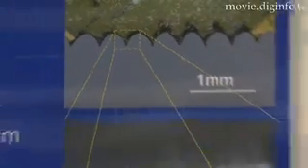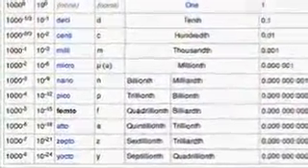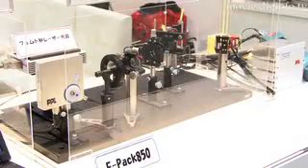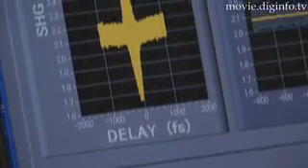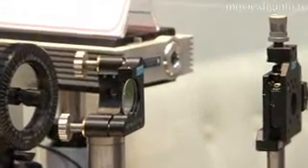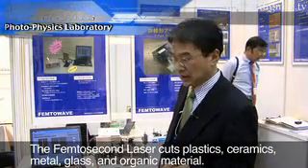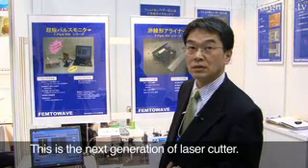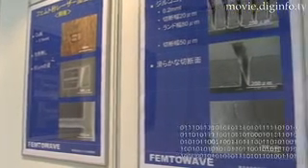10 to the Power of -15 : DigInfo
DigInfo - Forget micro, nano or even pico laser devices, Photo-Physics Laboratory Inc., (or PPL) has a femto laser system. One femto is 1 quadrillionth of a meter, or 10 to the power of negative 15. One of their systems is the F-Pack 850 that includes scanning software which displays data that can be distributed in real time over the network. The measuring device is small enough to fit in the palm of your hand. Here is a F-Pack 850 on display- inside of which is a Femtosecond laser pulse machine can cut femto sized holes in most materials. In the future PPL wants to be able to control the lasers over the internet.